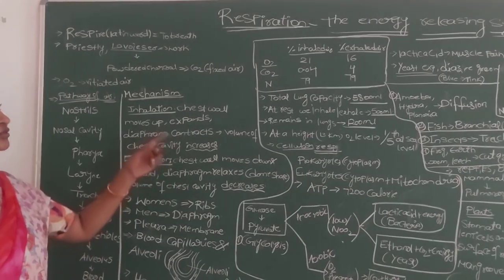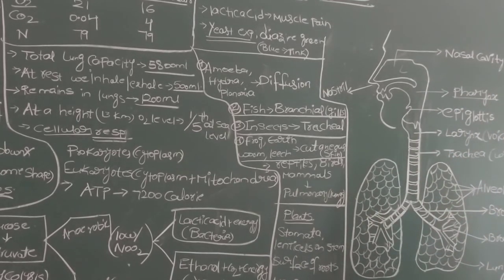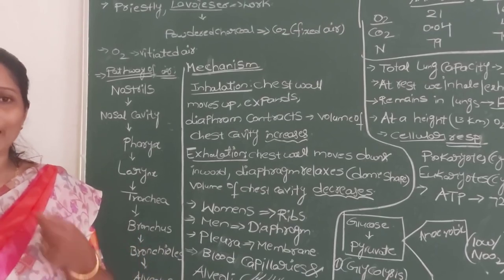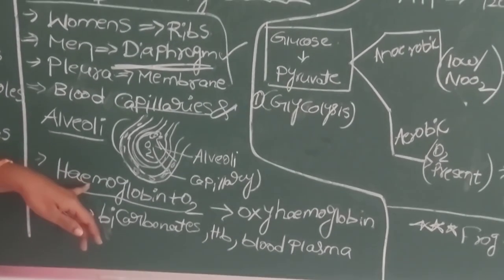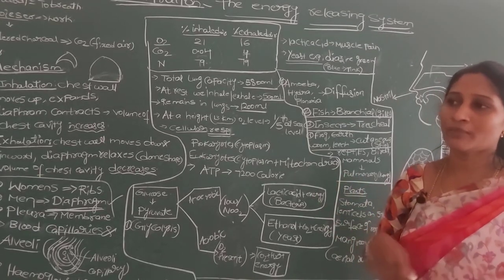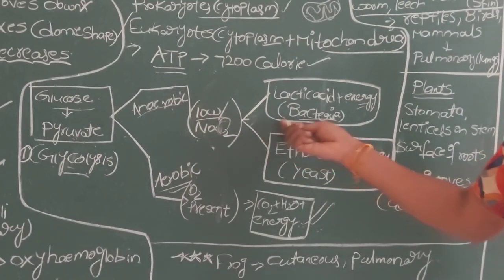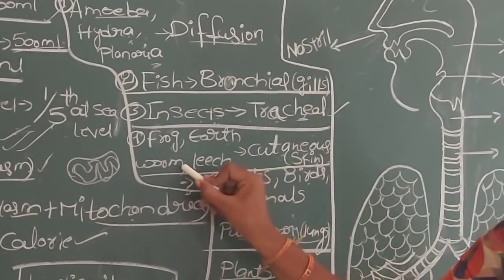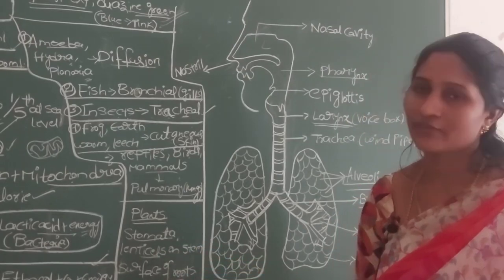30 days Free A.P IIIT Coaching || Day#21||Biology- Respiratory system -Concept